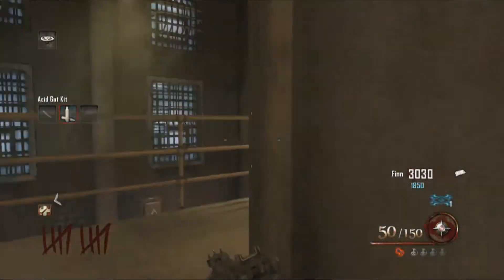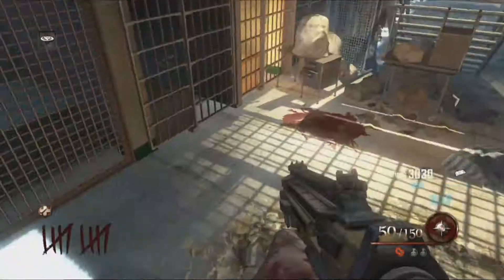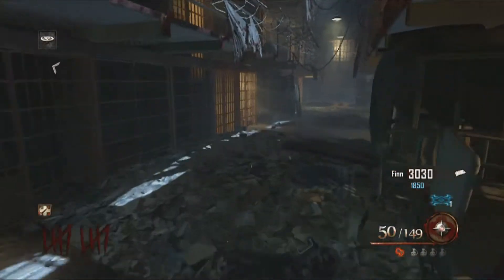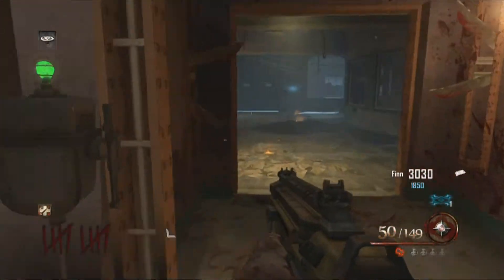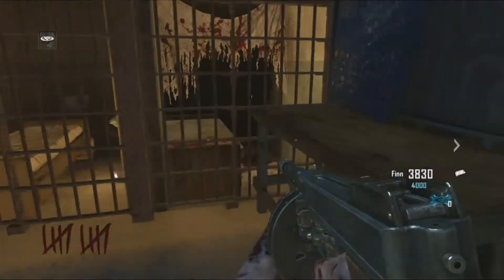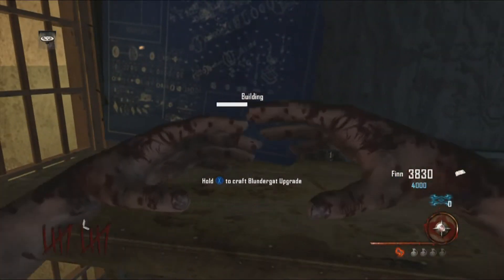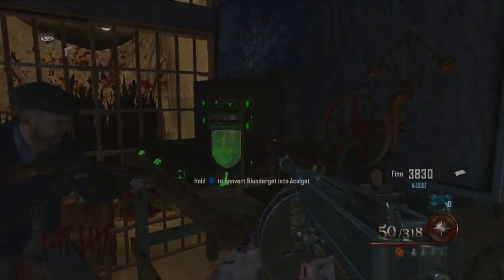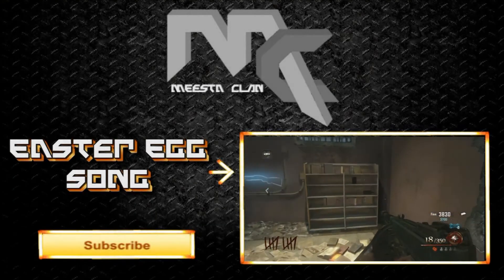Black Ops 2 Zombies: Mob of the Dead - How to Build the Acid Kit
Today I will show you how to build the Acid Kit for the Blundergat!  Hope you enjoy!